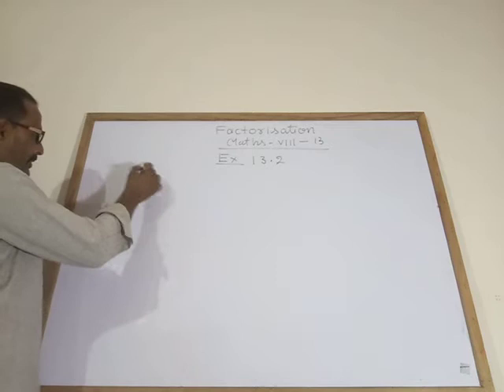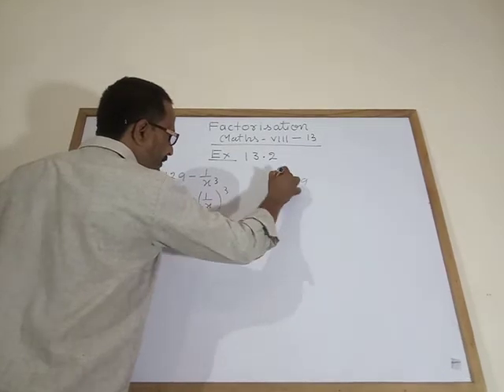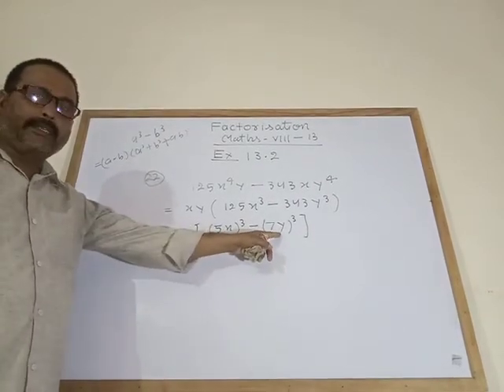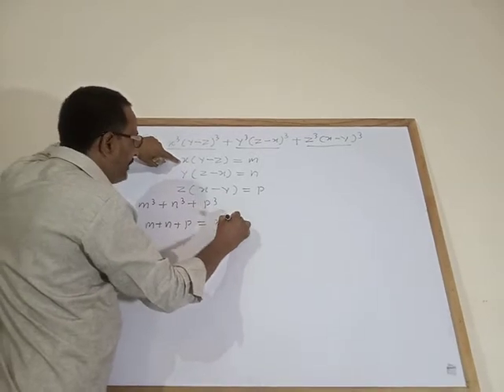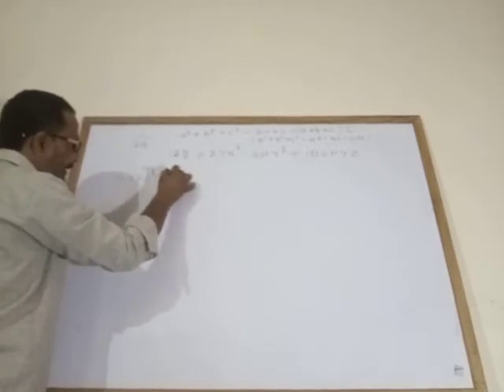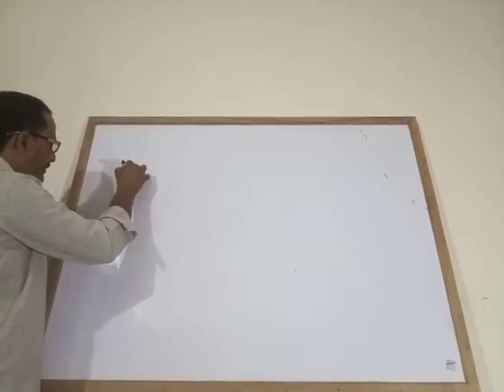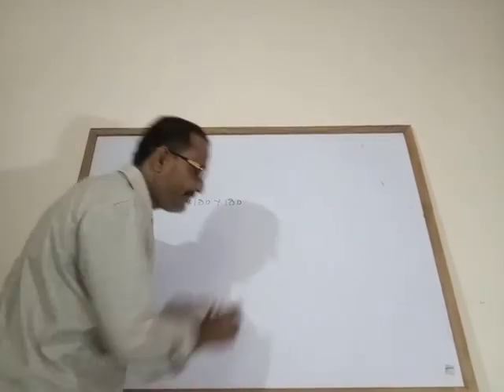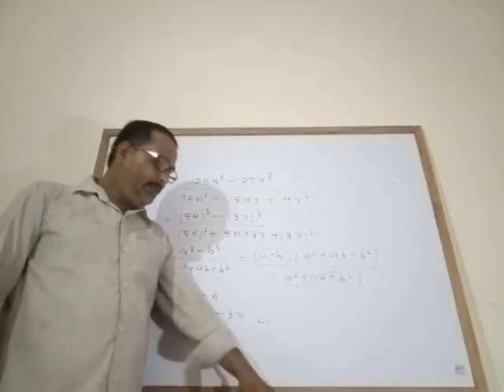Maths - VIII ( Factorisation Ex. 13.3 )... 5